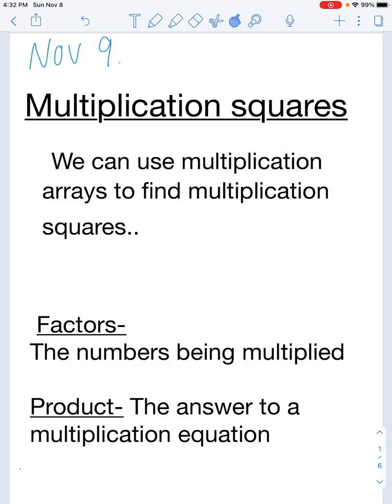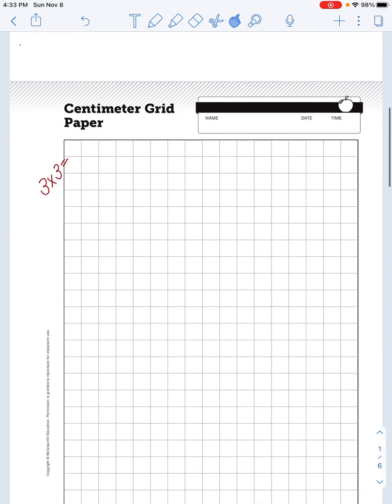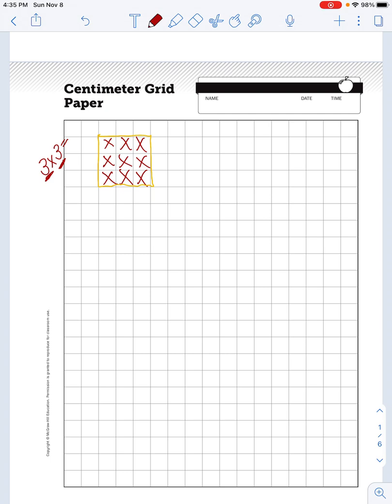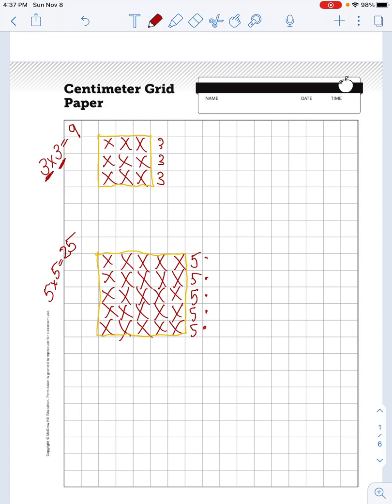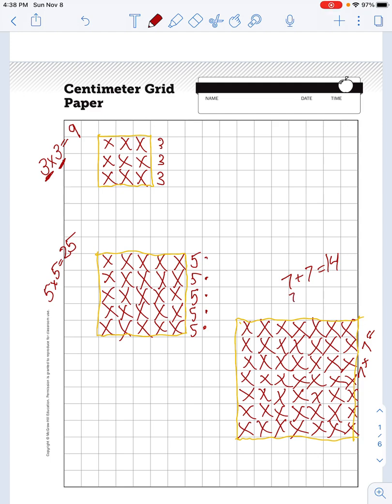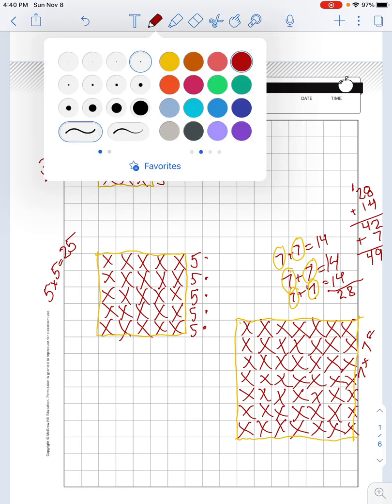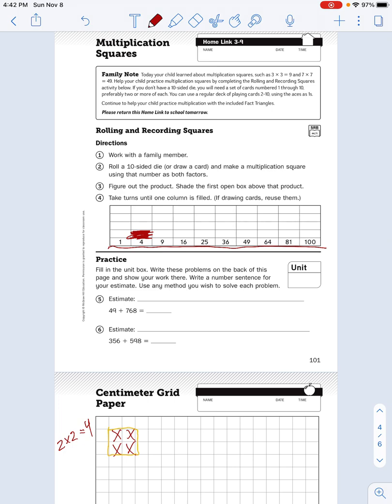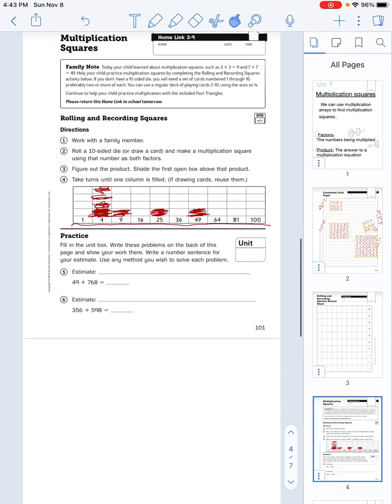Nov. 9 Math- Multiplication Squares